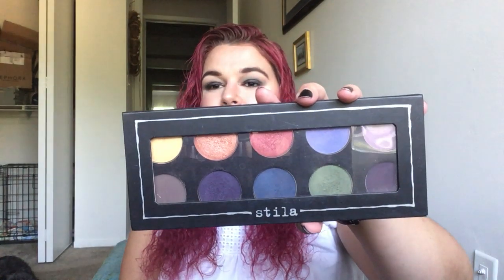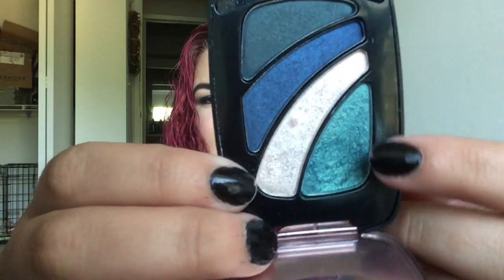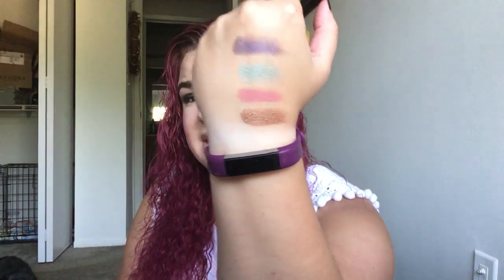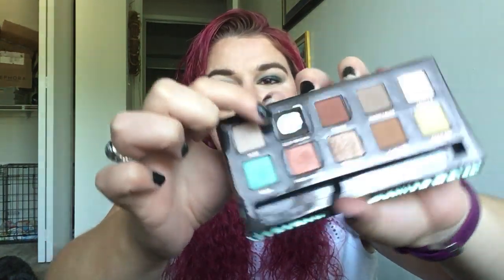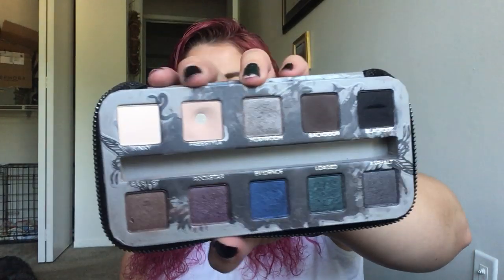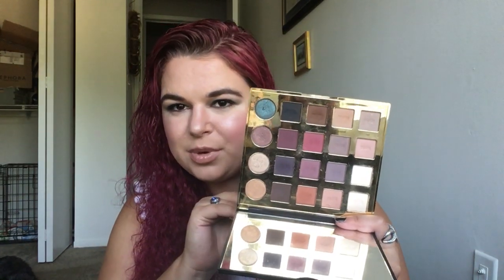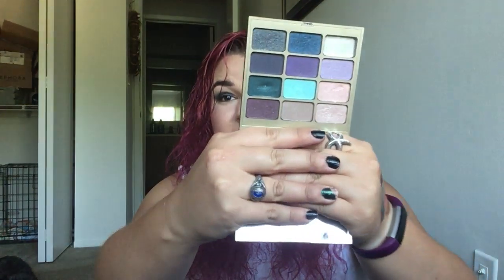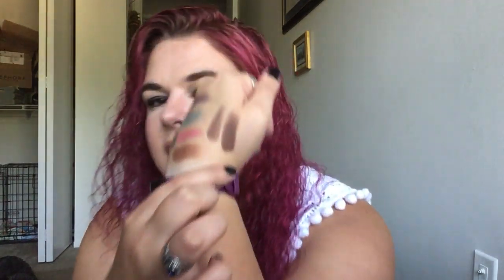My Entire Makeup Collection Rolling Project Pan: 9th Update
Current Items:
1. Tarte Magic Star Palette (Shade: Getaway)-
2. Stila 10 Pan Eye Shadow Palette (Shade: Cassis)- 152 g 152 g151
3. L’Oreal Colour Riche Quad in 211 Blue Haute Couture- 35 g34 g 35 g 34 g
4. Paul’s Choice Skincare Blush it On Contour (Shade: Soft Mauve)- 80 g- 79 g 79 g 79 g 79 g 78 g 78 g
5. Kat Von D Esperanza Palette (Shade: Dog Roses)- 114 g- 114 g 114 g 114 g 113 g 113 g 114 g
6. Anastasia Beverly Hills Maya Mia Palette (Shade: Deep Brown)- 114 g- 114 g 114 g 114 g 114 g 114 g 114 g
7. Geek Chic Cosmetics Awesome Mix Pigment Set (Shade: Ain’t Nothing Like Me)- 7 g- 7 g 7 g 7 g 7 g 7 g 7 g
8. Tarte Cosmetics Tarteist Pro Palette (Shade: Edgy)- 285 g- 284 g 284 g 284 g 283 g 284 g 283 g
9. Urban Decay Smoked Palette (Shade: Freestyle)- 157 g- 157 g 156 g 156 g 156 g 157 g 155 g
10. Stila Eyes are the Window Shadow Palette in Body (Shade: Emerald)-- 144 g- 145 g 144 g 145 g 144 g 144 g 144 g

Items Used Up:
1. Sephora Nano Eyeliner in 25 Emerald Green
2. Urban Decay Revolution High-Color Lipgloss in Bittersweet
3. Pixi Nail Colour in 058 Lime Lustre
4. Ofra Cosmetics Banana Highlighting Powder
5. Sally Hansen Insta Dri Fast Dry Nail Color in Rose Run
6. ELF Hypershine Lip Gloss in Pink Pop
7. Covergirl Smokey Shadow Blast pink light
8. Too Faced Melted Matte Liquified Matte Long Wear Lipstick in Candy Cane